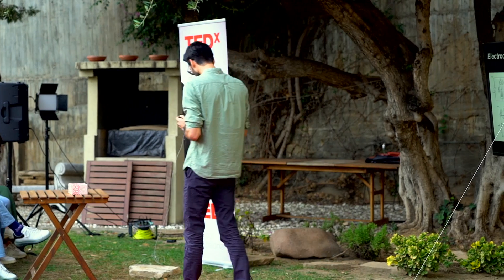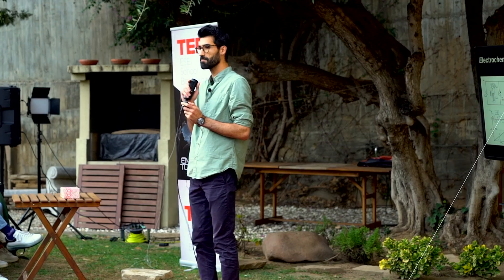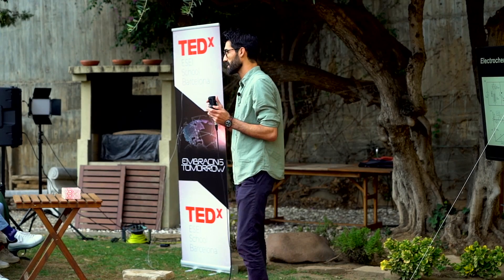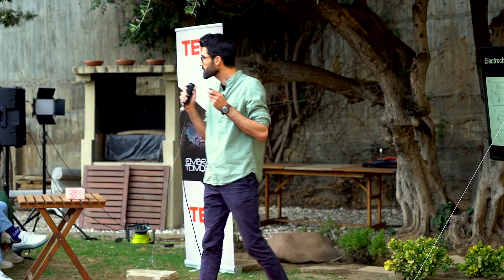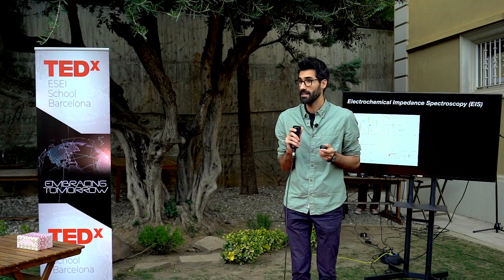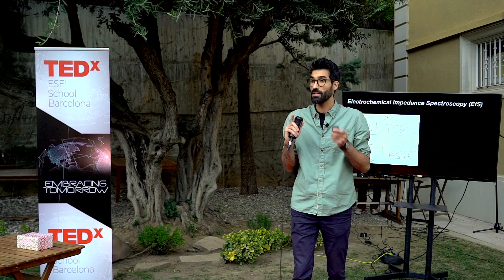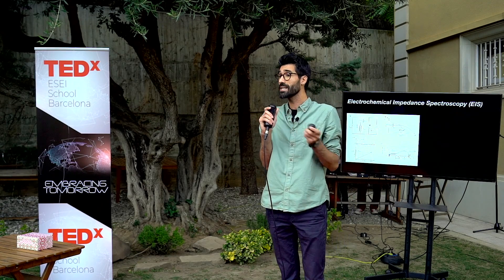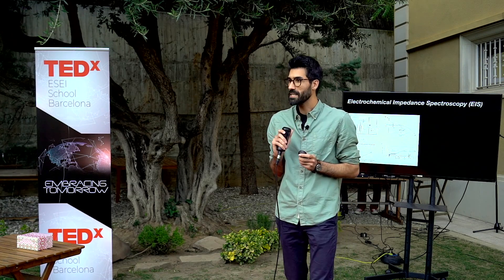Making Complex Simple and Simple Interesting | Mehdi Choolaei | TEDxESEI School Barcelona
Summary: In an enlightening session, the speaker unveils the journey of transforming a broken gift into a groundbreaking understanding of electrochemical impedance spectroscopy. He adeptly turns this complex scientific principle into an easily graspable concept, akin to shaking a box to guess its contents, to reveal the mysteries of a battery's internal workings. His approach not only garnered critical funding but also revolutionized the way scientific ideas are communicated, leading to significant commercial and academic strides.

Key Highlights:

Innovative Analogy: The speaker's use of a simple, everyday analogy to demystify a complex scientific concept.
Impactful Storytelling: How a personal anecdote about a broken gift led to a major breakthrough in understanding and teaching a complex topic.
Commercial and Academic Success: The real-world implications of this innovative approach, including securing funding and achieving commercial success.
Audience Appeal: "Join us to discover how a simple broken gift can unravel the complexities of scientific phenomena! This talk is not just about the science of batteries but about turning intricate concepts into relatable stories. Whether you're a science enthusiast, a professional in the field, or just curious about how innovative thinking can transform challenges into success, this talk will inspire and enlighten you. Don't miss this journey of creativity, simplicity, and scientific breakthrough!" I’m a principal scientist at Ceres Power, a leading UK cleantech company. I lead the development of our next-gen fuel cell and hydrogen tech, SteelCell®, facilitating the transition away from fossil fuels to combat climate change. Before Ceres, I co-founded a company called Carbon Nanotechnology and Energy, pioneering nanomaterials for industrial applications and biosensors, including micromechanical biosensors for early bladder cancer detection. I hold a PhD in fuel/electrolysis cell tech and led the development of innovative anion-exchange membranes in a UK EPSRC consortium grant. This talk was given at a TEDx event using the TED conference format but independently organized by a local community.